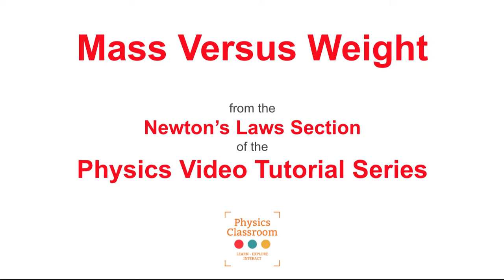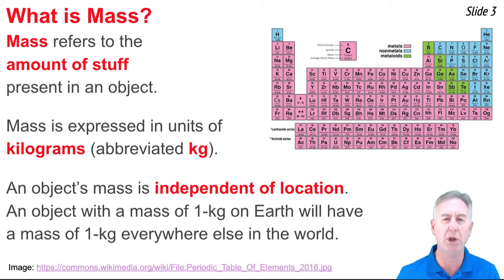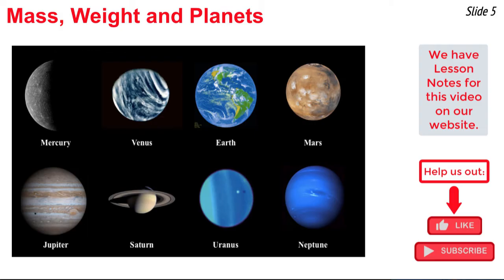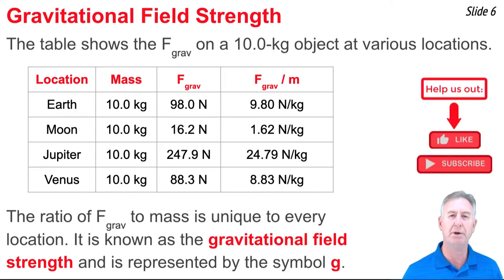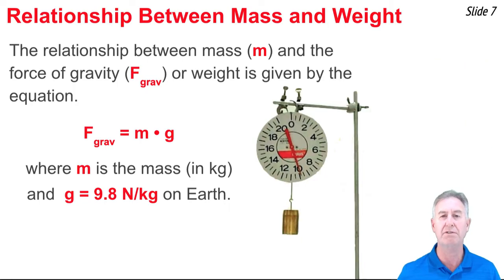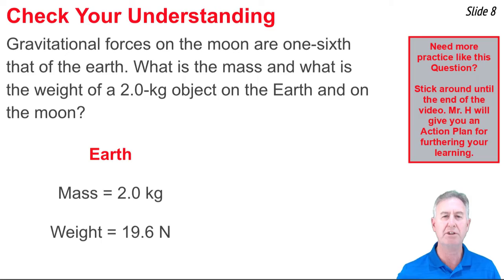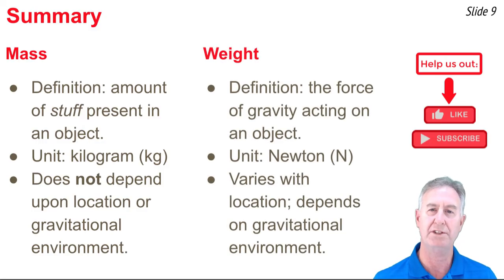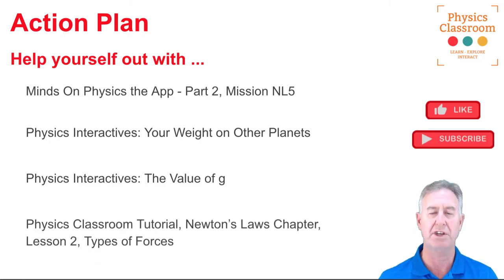Mass and Weight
Are you confused by mass and weight? The concept of the force of gravity getting you down? Let The Physics Classroom's discussion of the difference between mass and weight clear things up. The meaning of these two terms is clearly explained and the mathematical relationship between them is identified, discussed, and used.